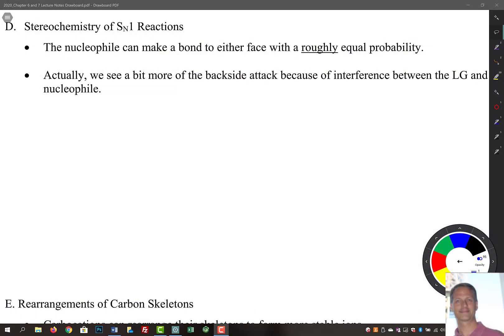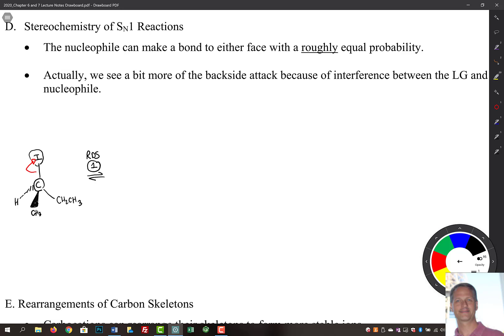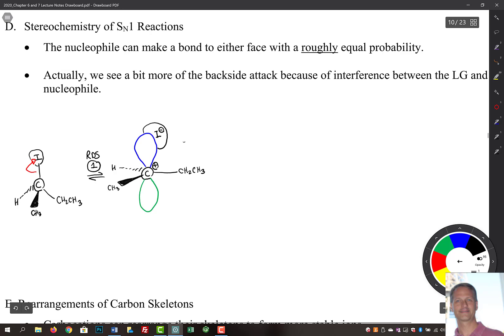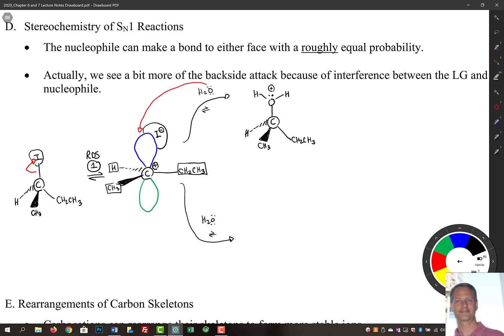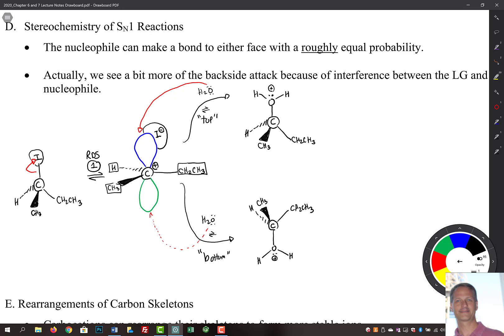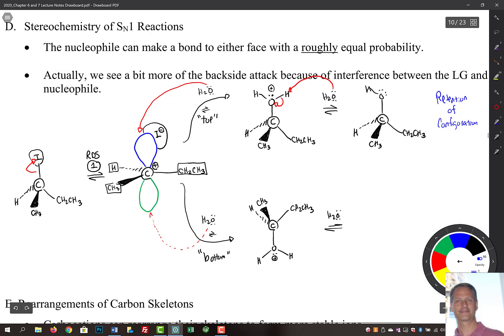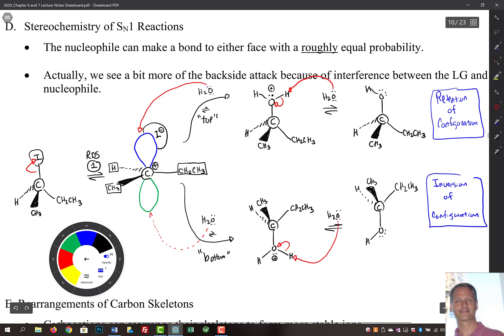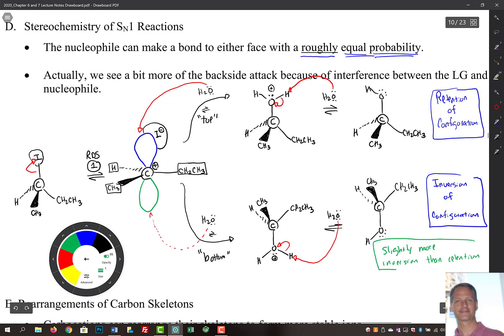Chapter 6 Part 8 Stereochemistry of Sn1 Reactions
Stereochemistry of Sn1 Reactions